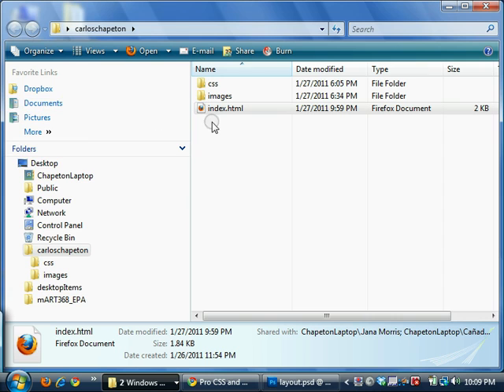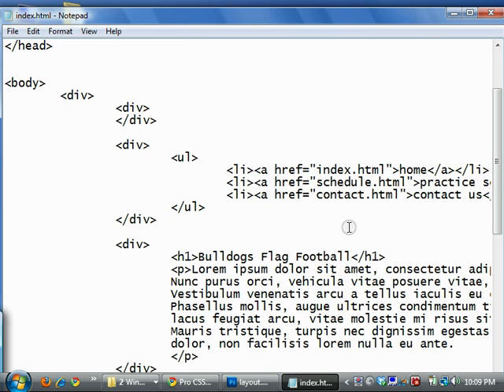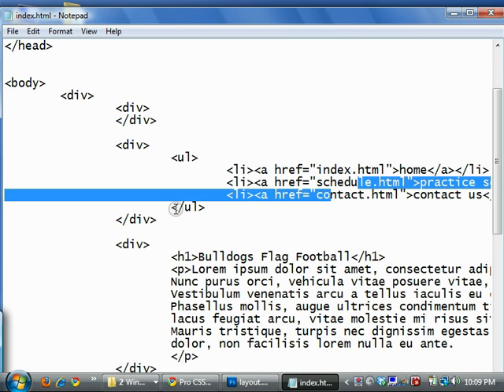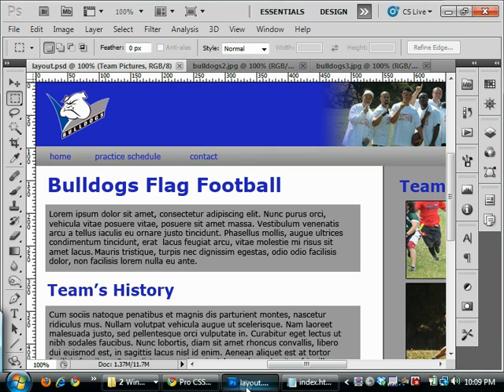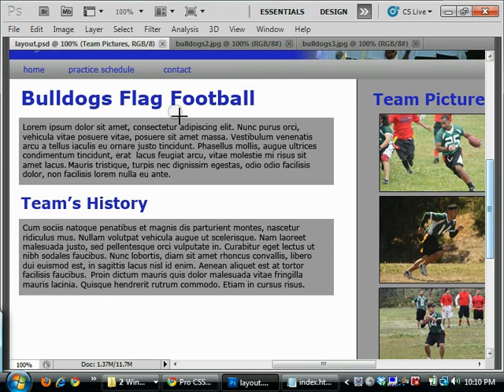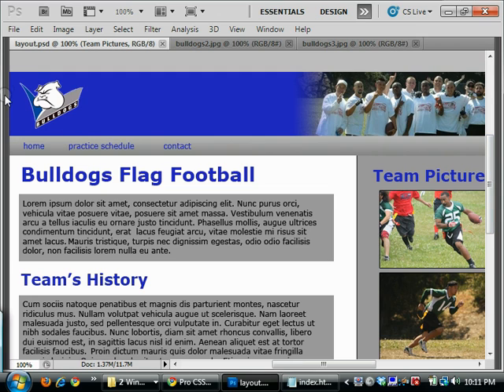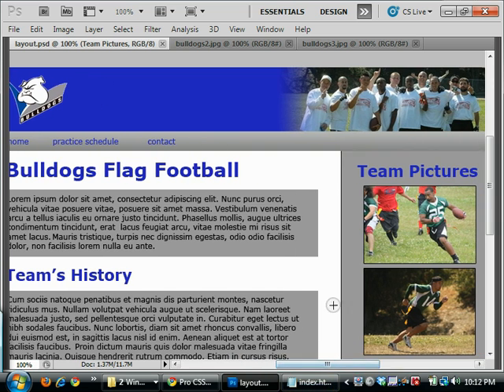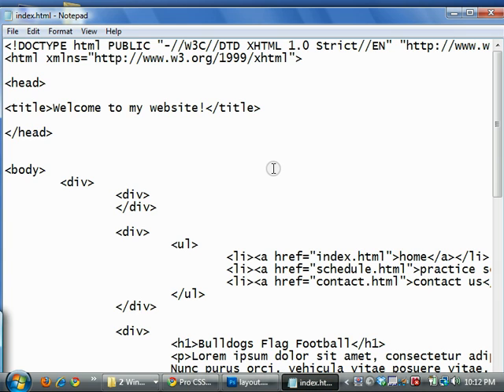Quick HTML/CSS Tutorials: The Layout